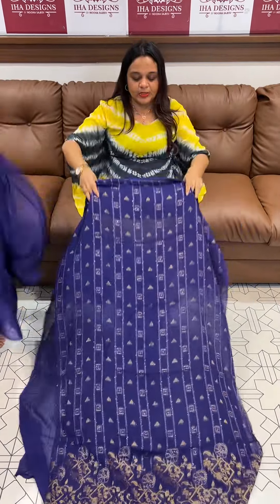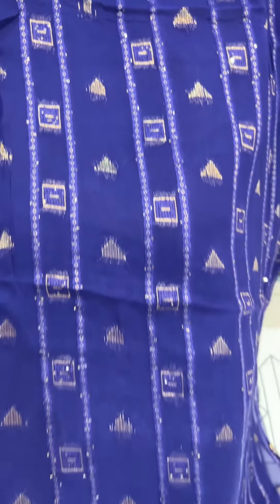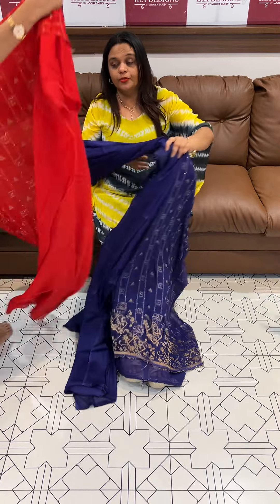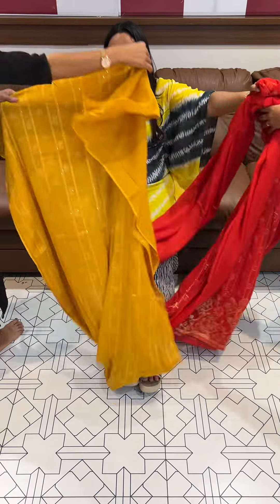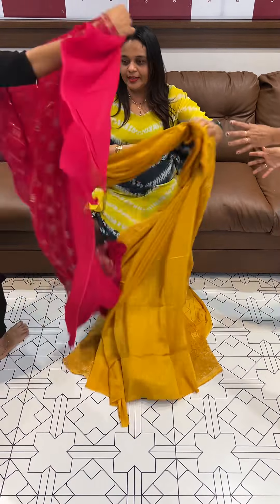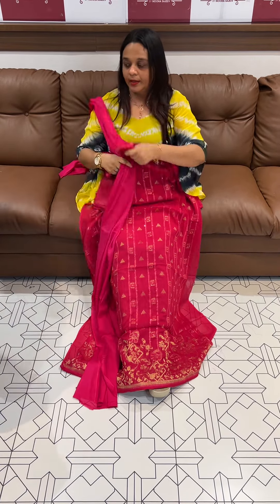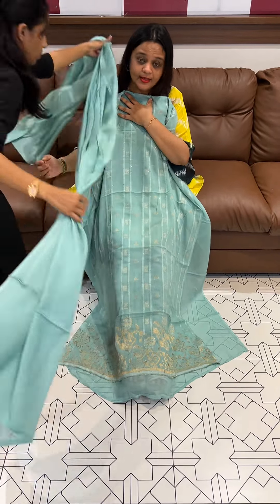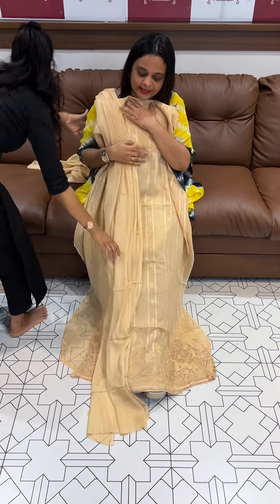Viscose georgette unstitched salwar suits collections for booking visits